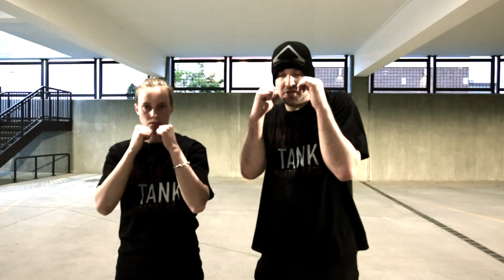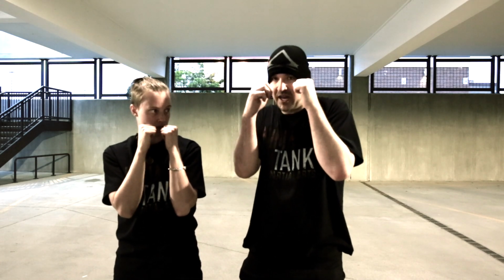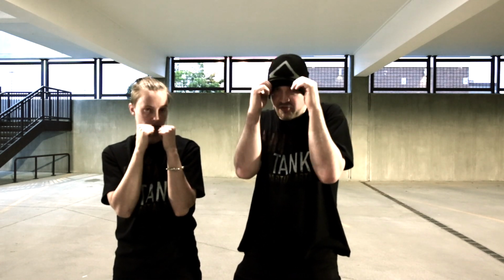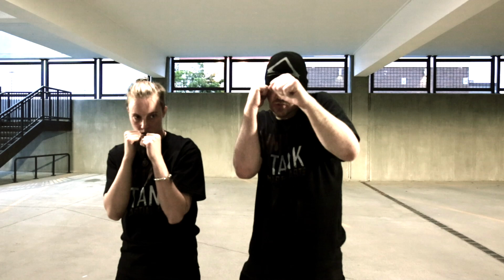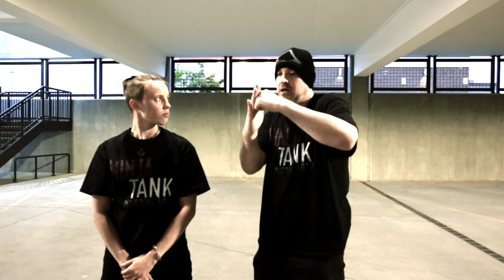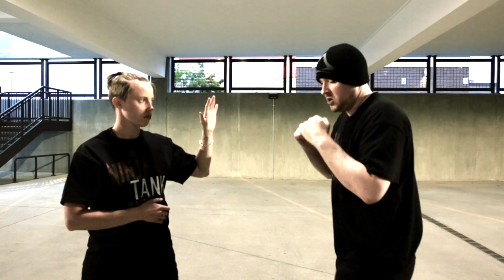Learn How To Jab Fast And Powerful Quickly │ Jab Punch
How To Jab Fast And Powerful Quickly │The Jab Punch
Learn The Boxer Jab Quickly.